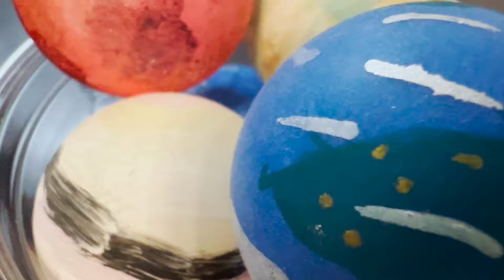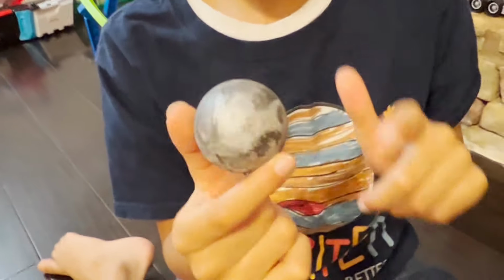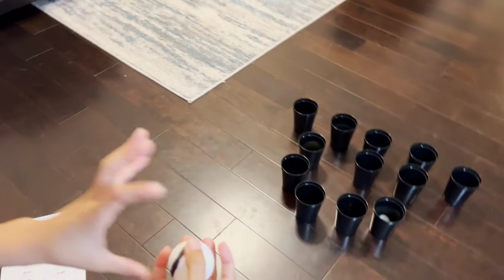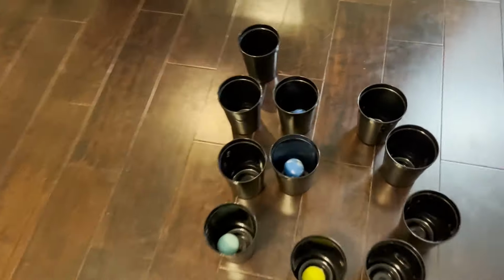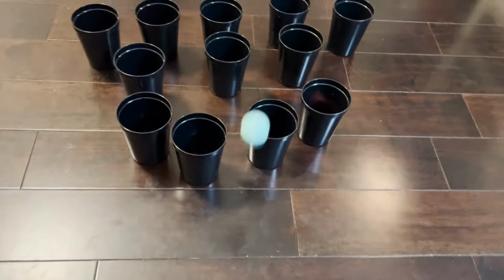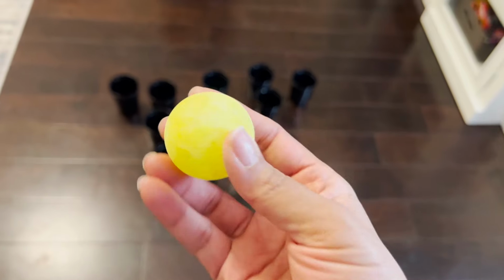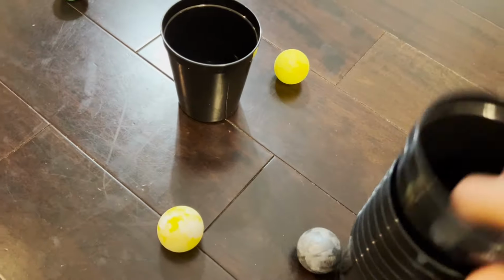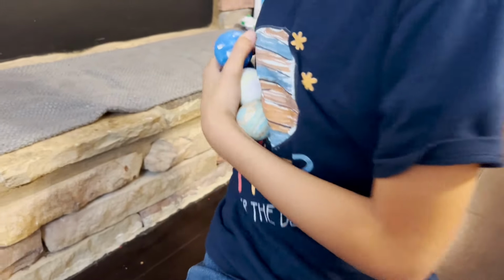Solar System Trick Shots - Fun Planet Game for Kids using Ping Pong Balls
We’re trying to do trick shots with our Solar System ping pong balls — table tennis balls and seeing how many we can get into the black hole aka the black cup! Fun planet game for kids, learning the names of the planets in our solar system